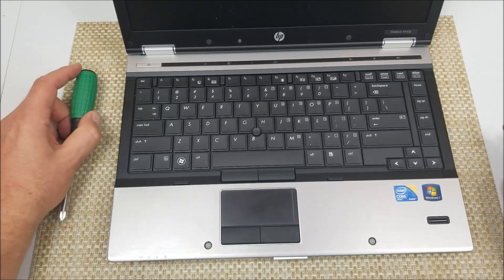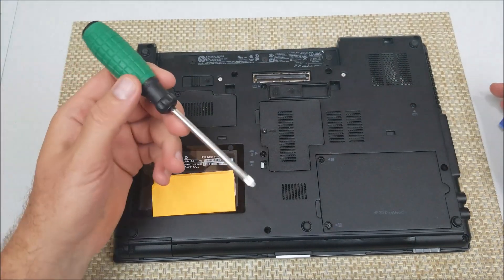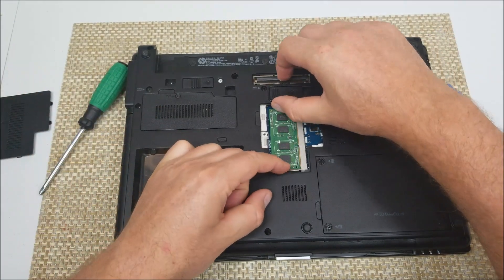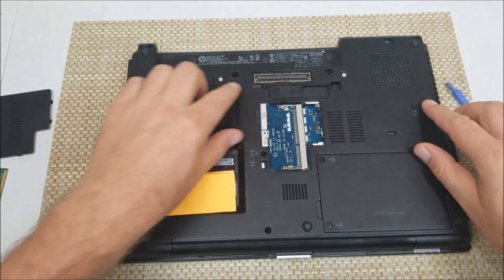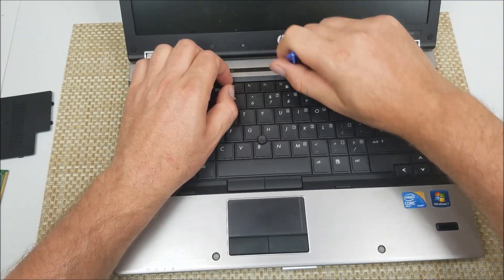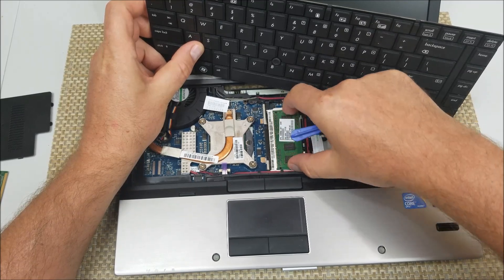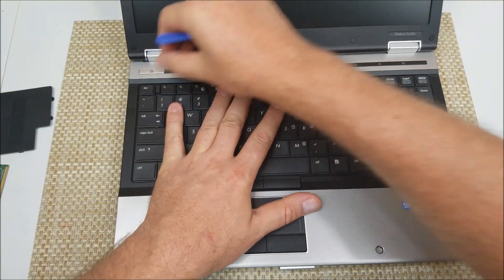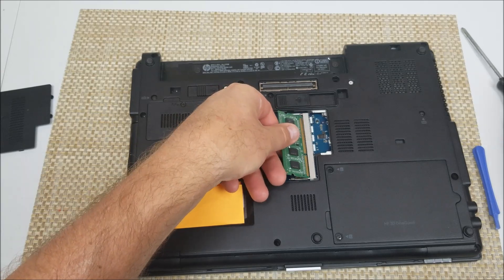How to remove replace or upgrade HP EliteBook 8440P RAM Memory modules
How to remove replace or upgrade the RAM Memory modules on your HP EliteBook 8440P business laptop.  The unit has two slots where you can insert your new RAM modules into.  One is on the bad and the other is underneath the keyboard.